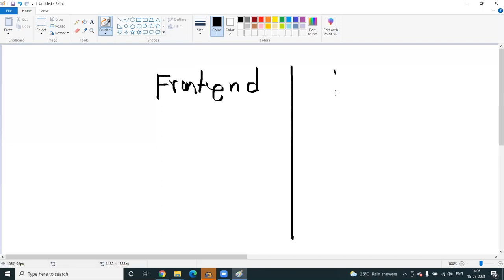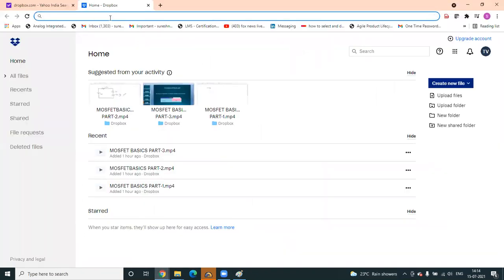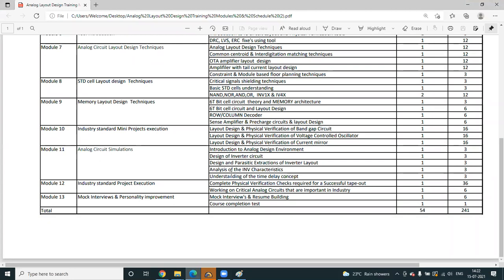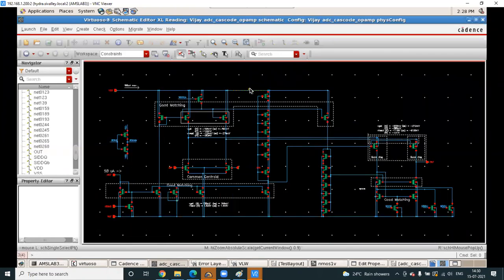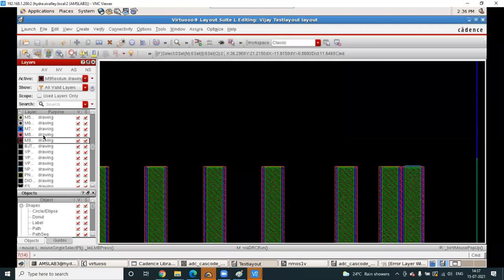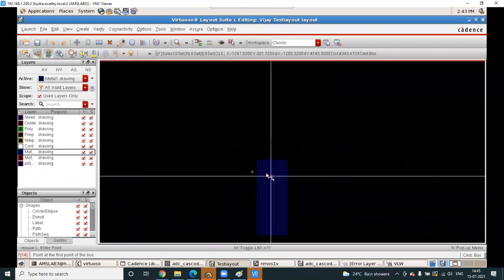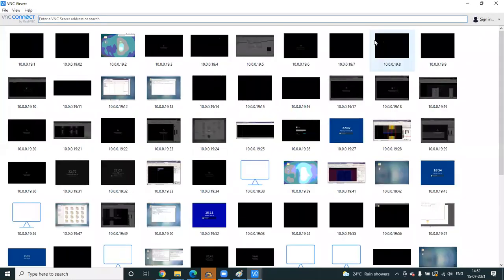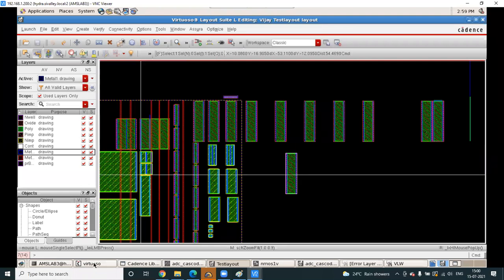Analog Layout Design Demo Class